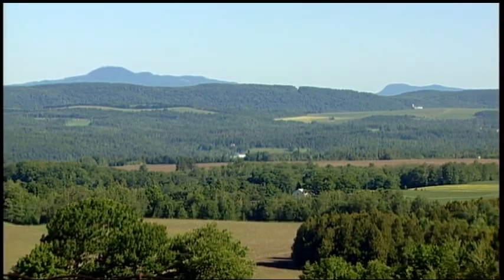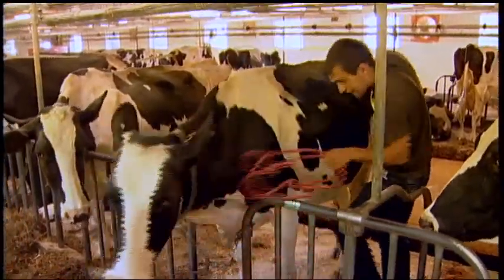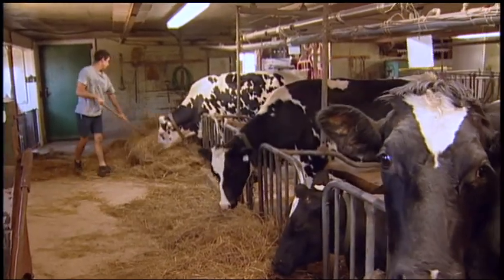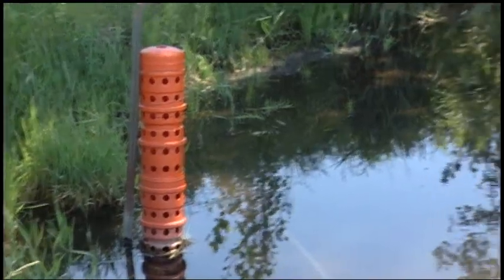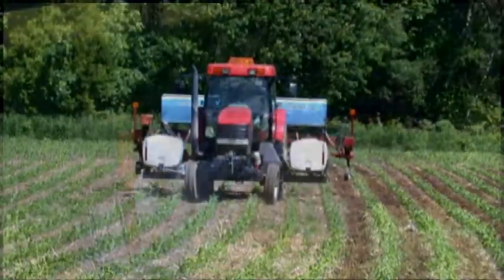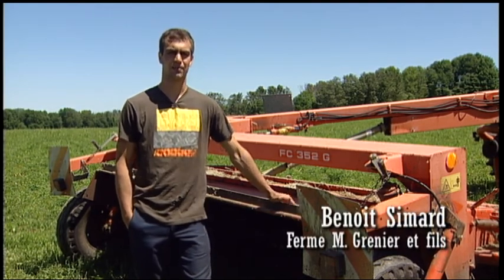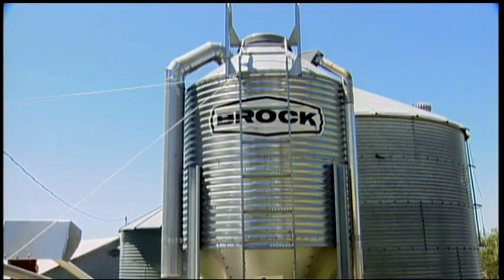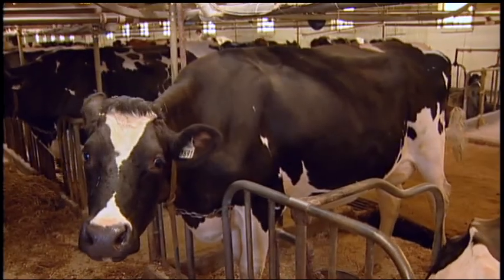Ferme M. Grenier et fils: Winner of the 2012 Dairy Farm Sustainability Award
We visited la Ferme M. Grenier et fils, winner of the 2012 Dairy Farm Sustainability Award, to see their sustainable farm practices.